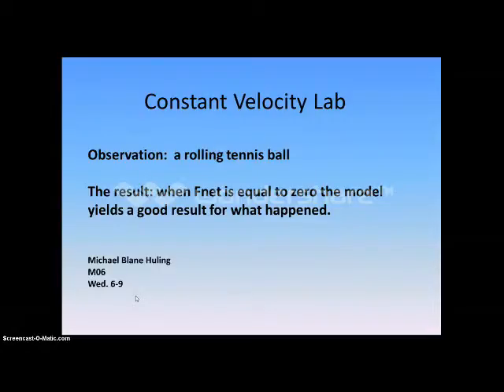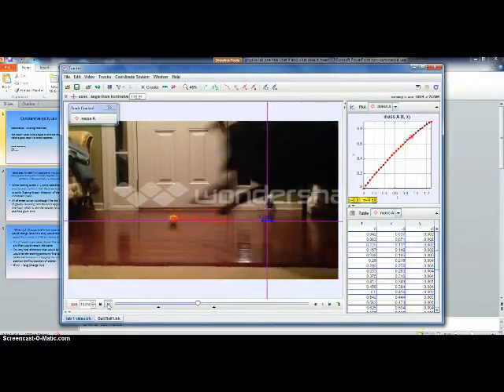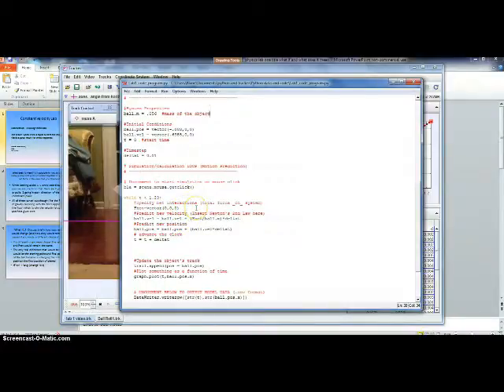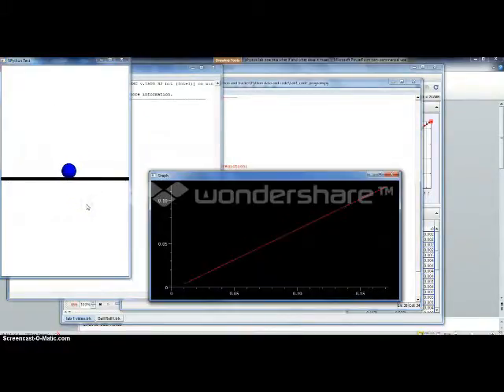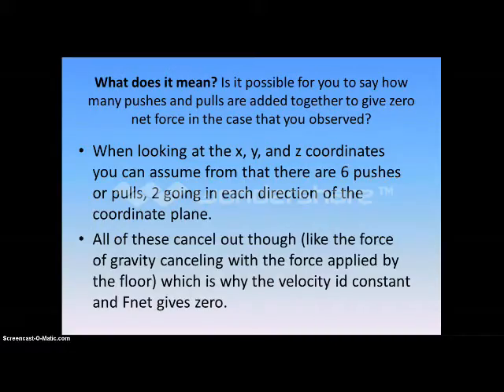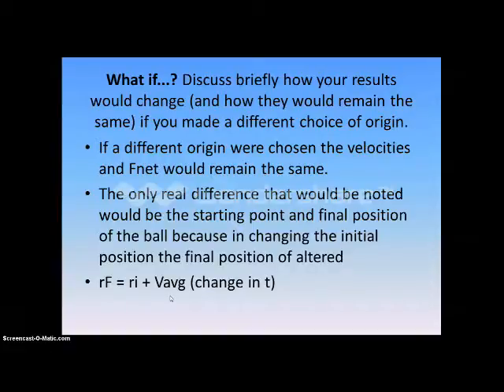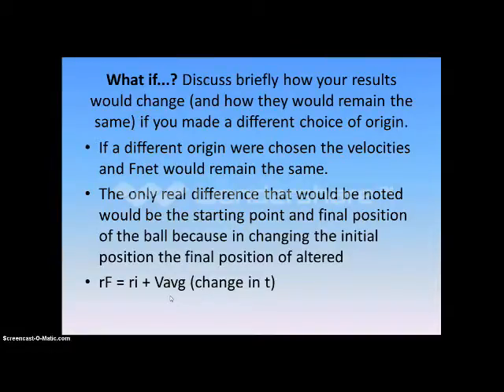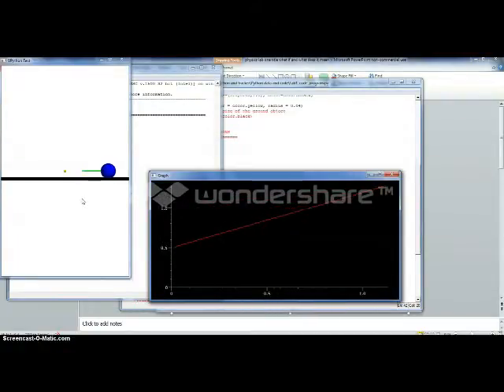Lab 1 constant velocity report